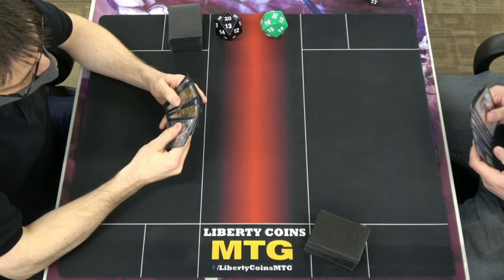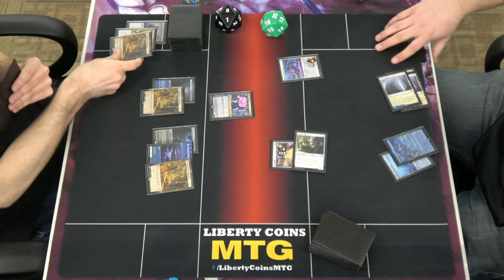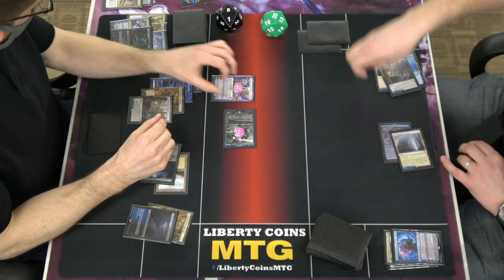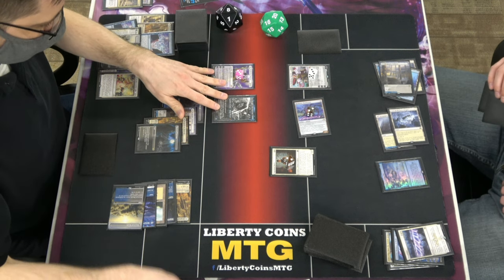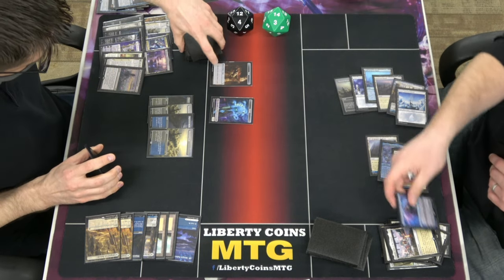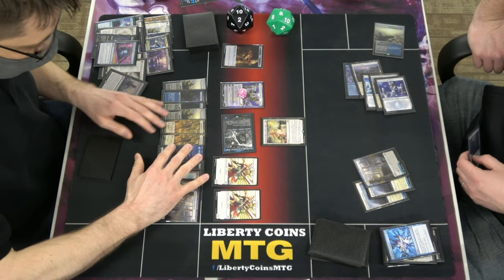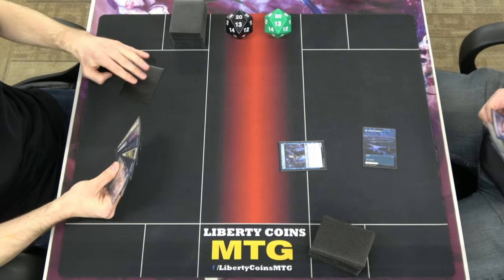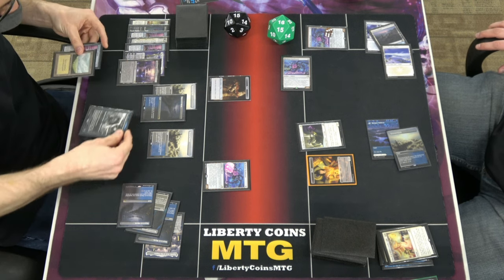Esper Control vs Azorius Artifacts | FNM 03-11-22 | Round 2